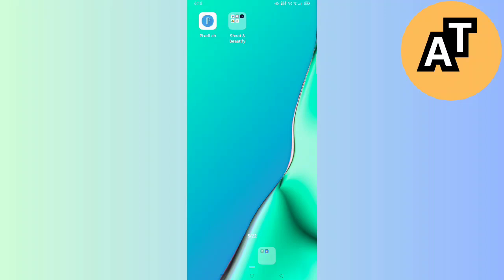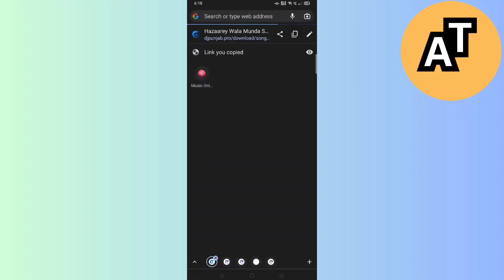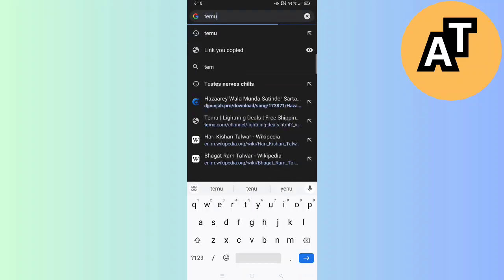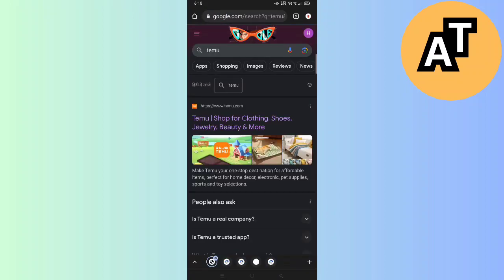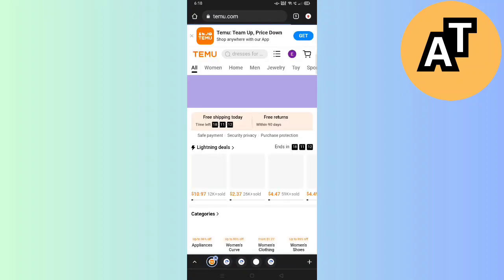How To Create New Account On Temu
In this video I show you How To Create New Account On Temu